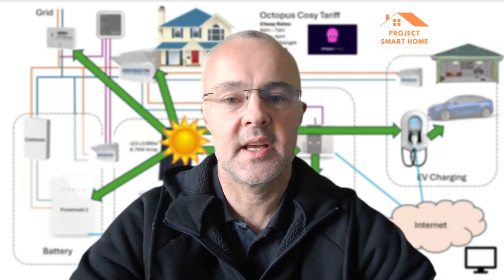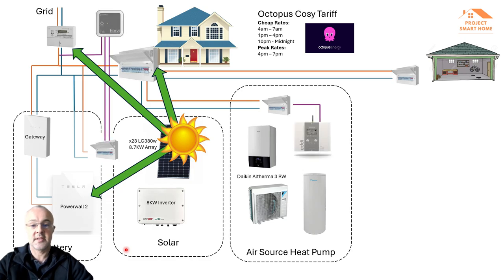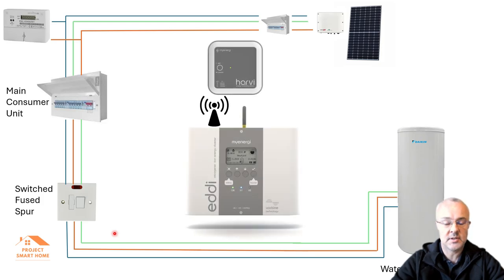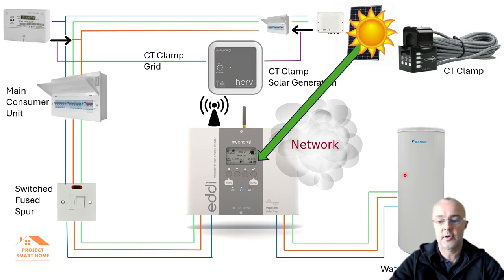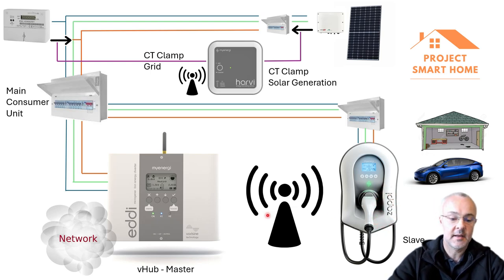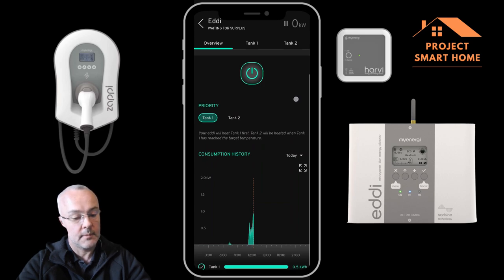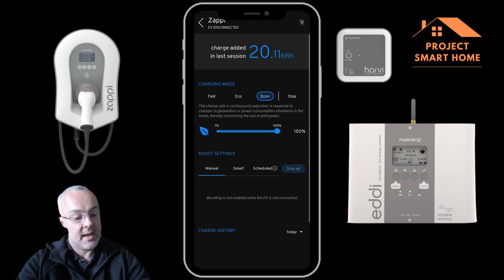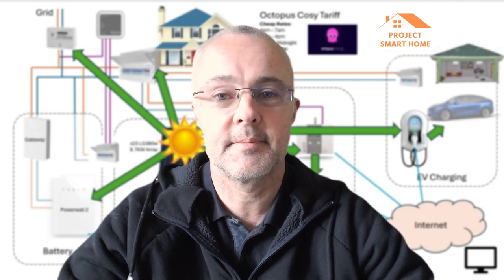Use Myenergi Eddie and Zappi to make better use of excess solar.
How to use solar to heat your hot water?
What EV charger should I use?

I'm using Myenergi Eddie and Zappi to make use of my excess solar energy.  In this video I'll talk you through how I'm using the Eddie to heat my water and Zappi to change my EV. The video includes an overview of the myenergi eddi installation / Setup and settings.

🎥  VIDEO CHAPTERS:
00:00 - Intro
00:42 - My Solar Implementation Overview
05:31 - Myenergi Eddie
12:34 - Myenergi Eddie Settings
14:16 - Myenergi Zappi
17:48 - Myenergi App Tour
26:38 - Summary and thanks.

Other videos to watch about Myenergi, Zappi and Eddie and using Solar power